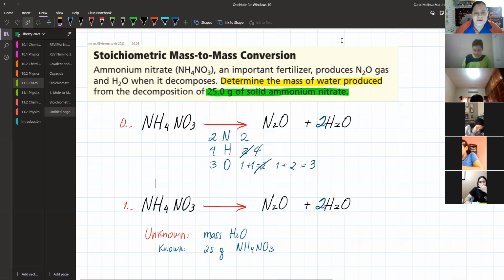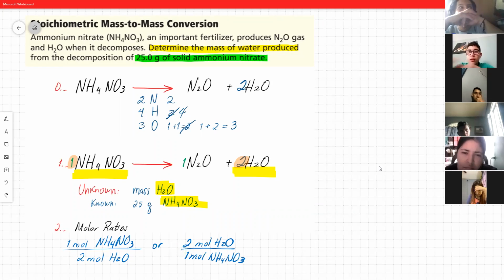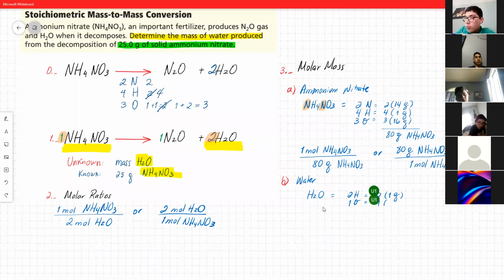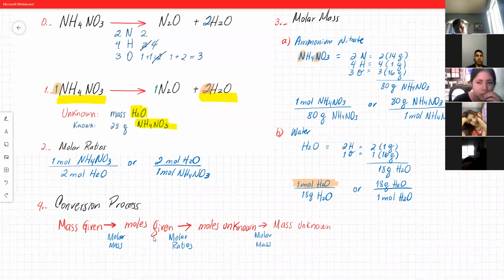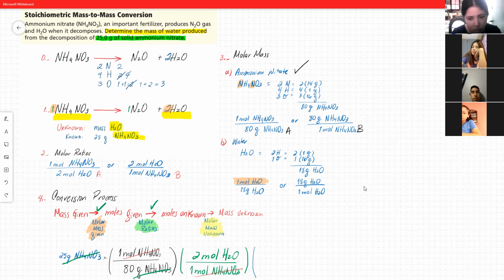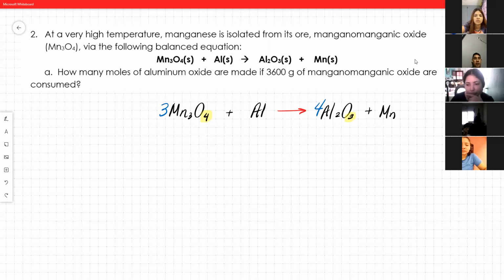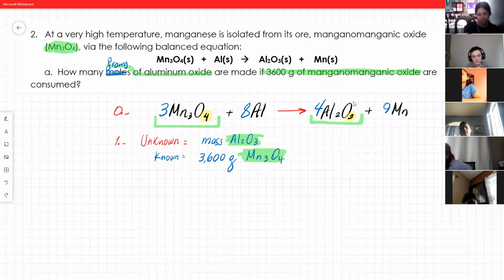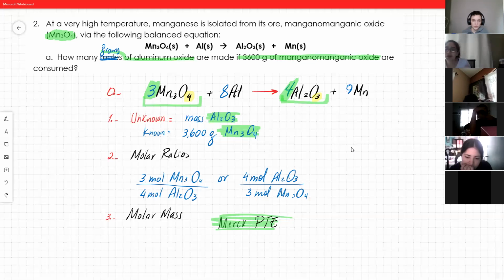Stoichiometry 4: Grams to Grams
Chemistry 11th